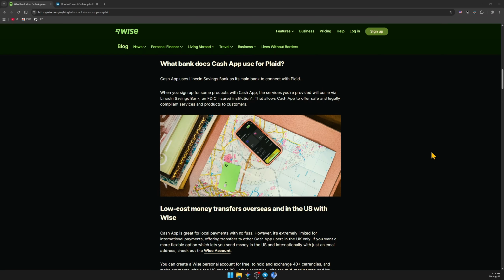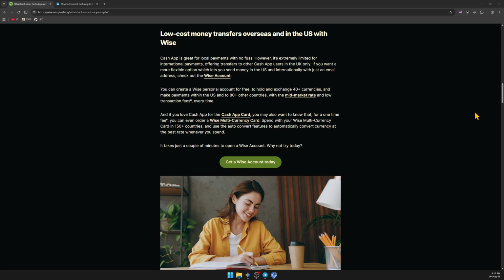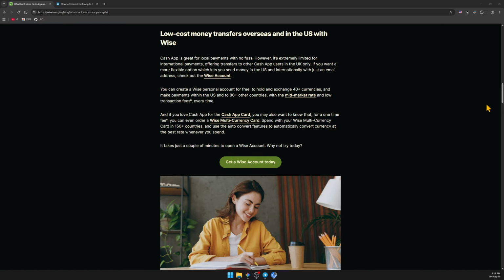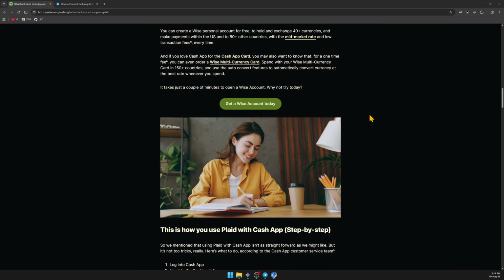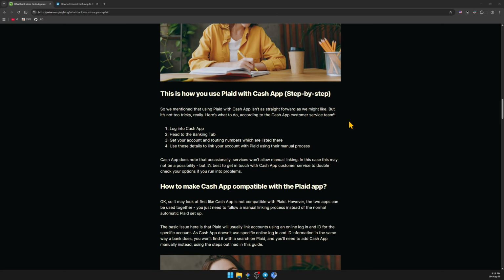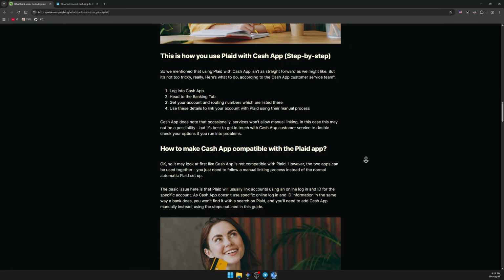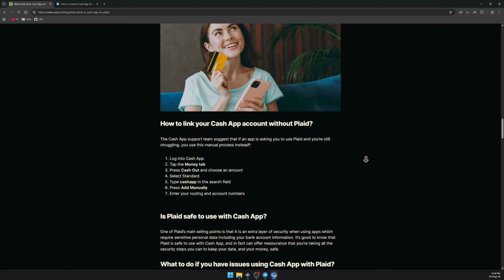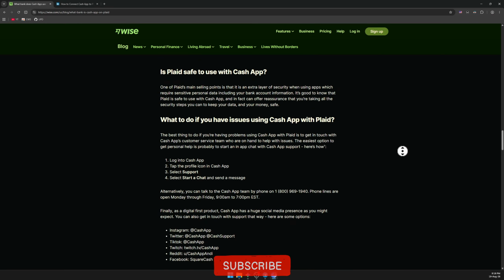How to Connect Cash App to Plaid (Best Method)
Learn how to connect Cash App to Plaid with this comprehensive, easy-to-follow guide! Linking your Cash App account to Plaid is essential for seamlessly transferring funds between different financial apps and managing your budget more effectively. In this video, we provide a step-by-step walkthrough of the integration process, covering everything from finding your account details to successfully verifying your connection.

We address common troubleshooting tips and explain the security measures in place to keep your financial data safe. Whether you are trying to link Cash App to a budgeting tool like Mint or another banking platform, understanding how Plaid interacts with your account is key to a smooth experience. By the end of this tutorial, you will be able to bridge your accounts with confidence and take full control of your digital wallet. We make the technical steps simple so you can focus on managing your money.